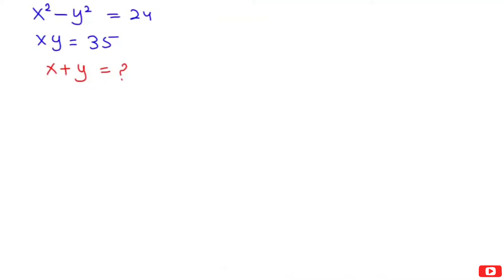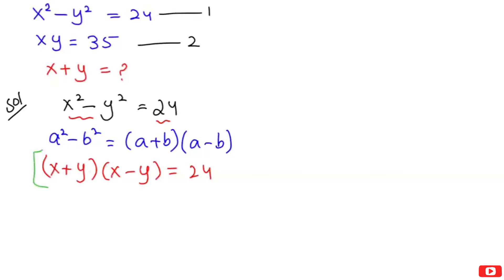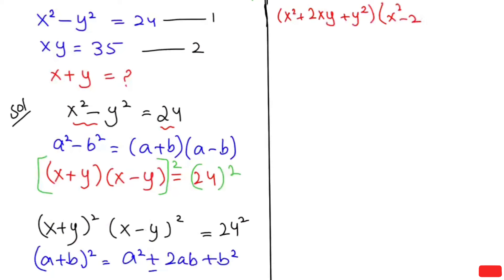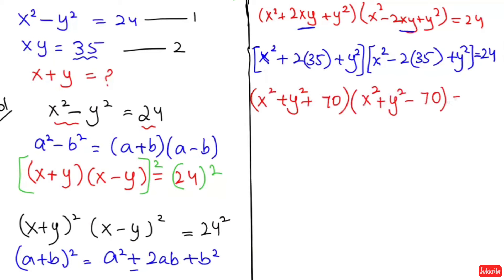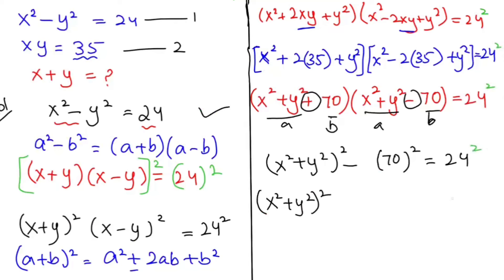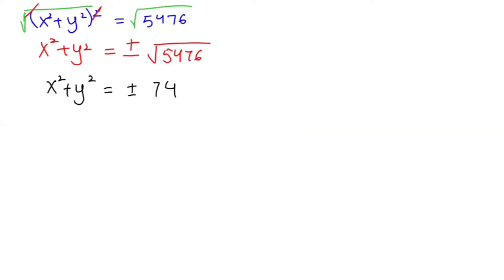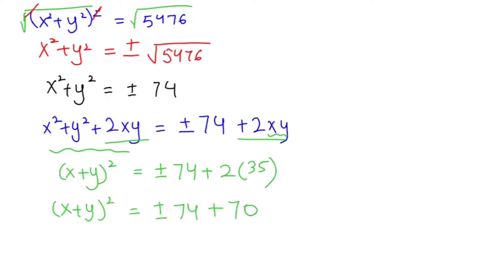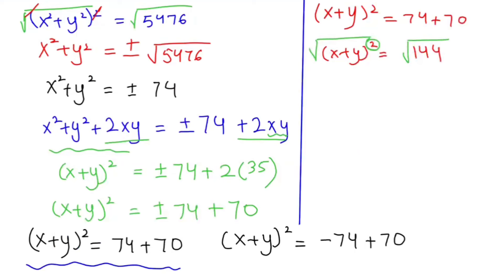Africa Math Olympiad Question ║ You Should Know This Trick..